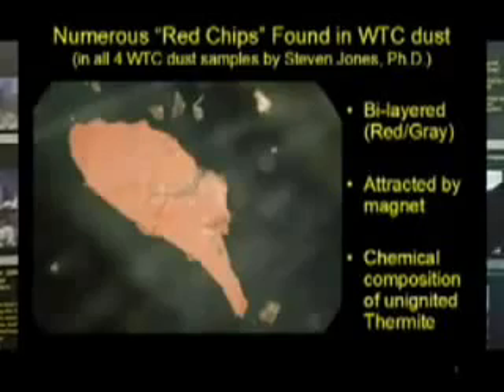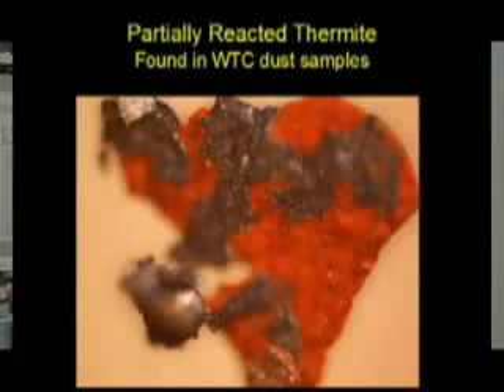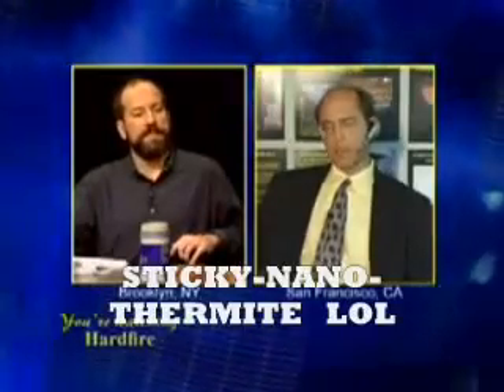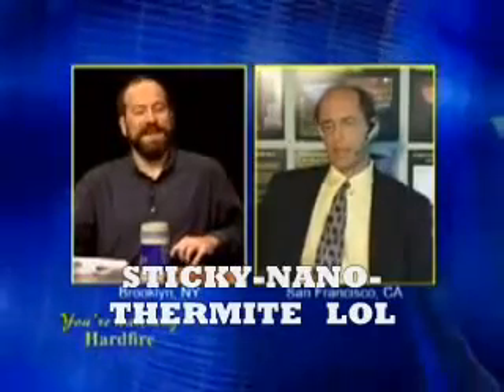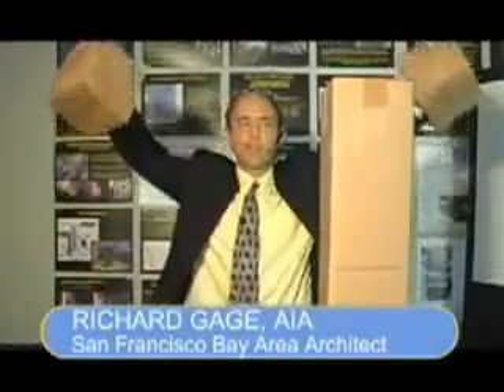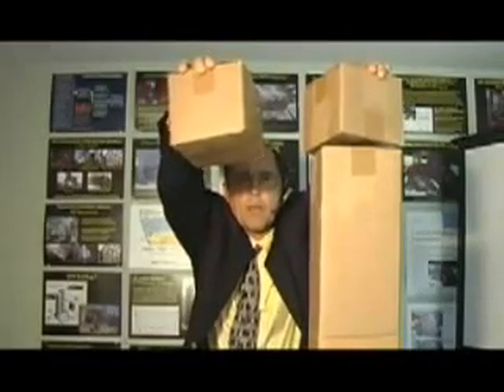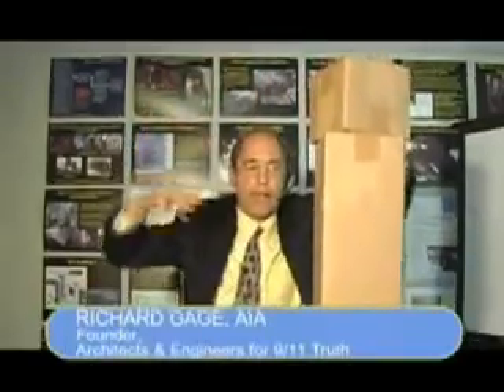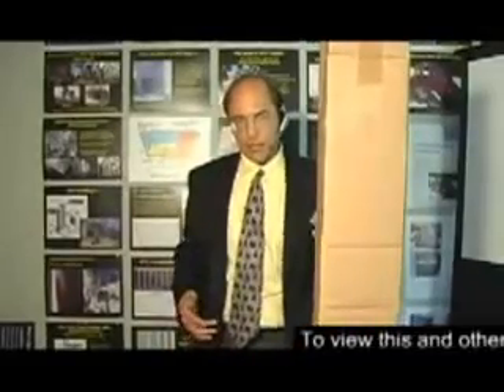9/11 Richard Gage (AIA) Schools Mark Roberts (TourGuide)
"9/11 debunker" Mark Roberts gets debunked by a paper published in a peer-reviewed Chemical Physics journal.

Active Thermitic Material Discovered in Dust from the 9/11 World Trade Center Catastrophe by Niels H. Harrit, Jeffrey Farrer, Steven E. Jones, Kevin R. Ryan, Frank M. Legge, Daniel Farnsworth, Gregg Roberts, James R. Gourley and Bradley R. Larsen

The paper ends with this sentence: Based on these observations, we conclude that the red layer of the red/gray chips we have discovered in the WTC dust is active, unreacted thermitic material, incorporating nanotechnology, and is a highly energetic pyrotechnic or explosive material.

Now read the paper for yourself, and let your voice regarding these discoveries be heard!